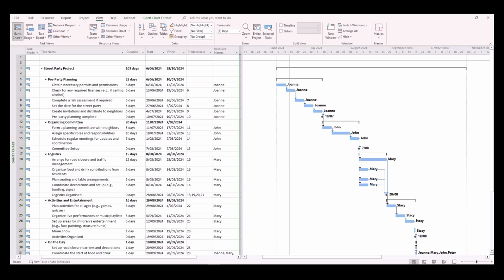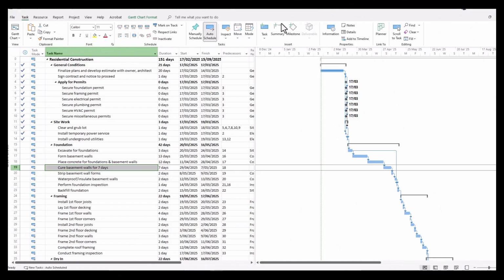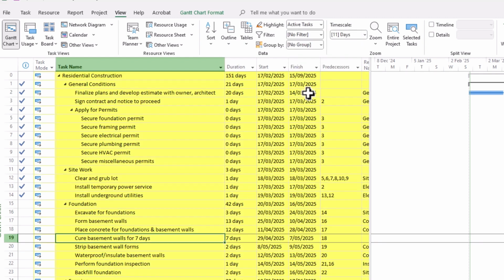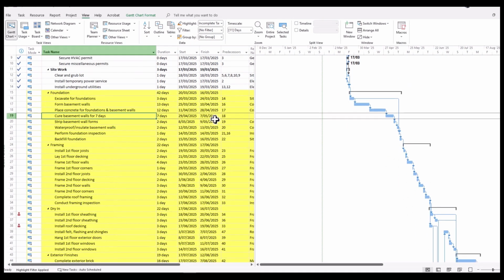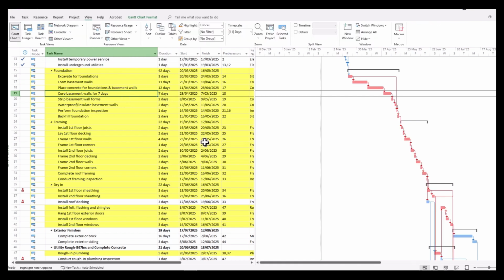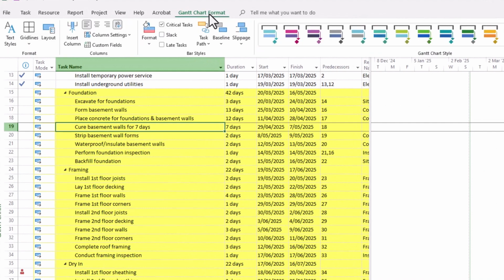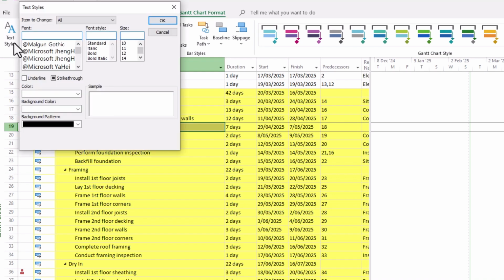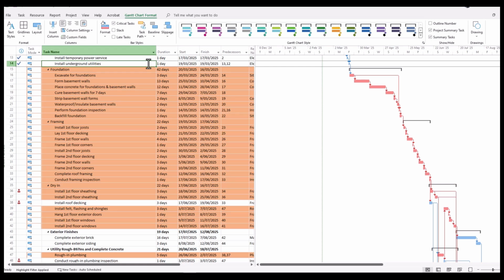#32 MS Project - Use Highlight for Greater Impact for your Worksheet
MS Project: Use Highlight for Greater Impact on Your Worksheet 🎨📊

In this video, we’ll show you how to make your MS Project worksheets stand out using the Highlight feature! Whether you want to focus on completed tasks, incomplete tasks, or critical tasks, this tool makes it easy to visualize key project elements.

🔹 Learn how to:
✅ Highlight specific tasks in your worksheet
✅ Adjust the highlight color to match your style
✅ Pair highlights with bar styles for better clarity

By customizing your Gantt chart’s appearance, you can enhance readability and quickly identify important project details.